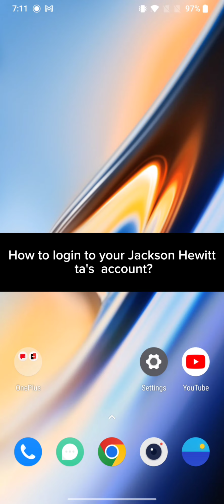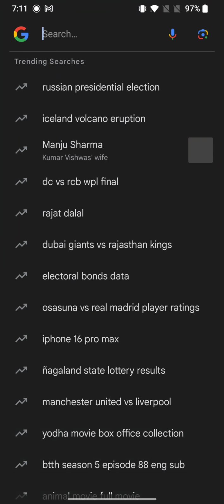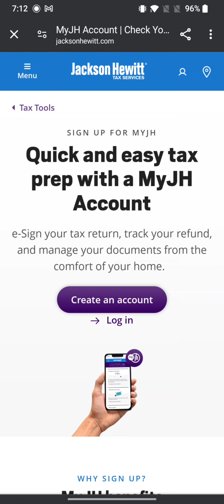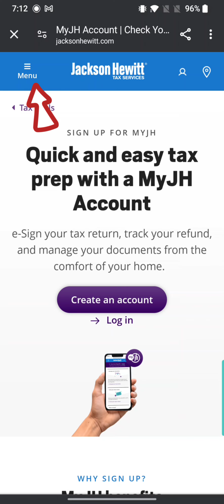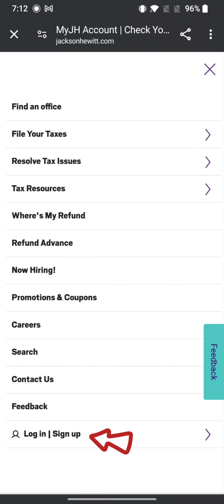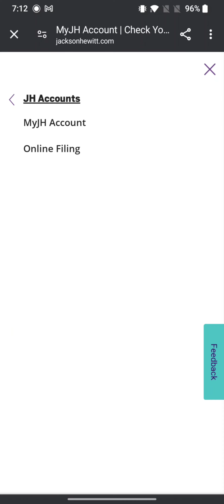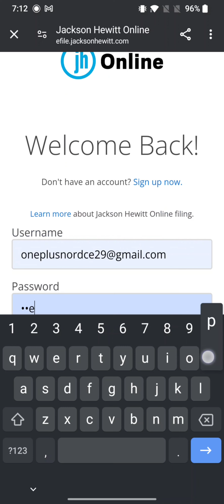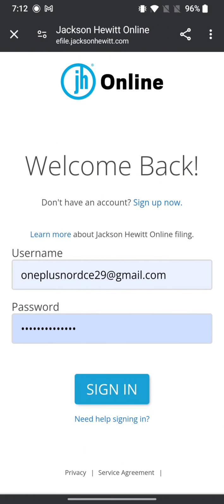How to Login Jackson Hewitt Tax Account? Sign in to Jackson Hewitt Tax Account on Android 2024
Are you ready to take control of your taxes? In this tutorial, we'll guide you through the simple process of logging into your Jackson Hewitt Tax account. Whether you're a seasoned taxpayer or new to managing your finances, our step-by-step instructions will ensure a hassle-free experience.